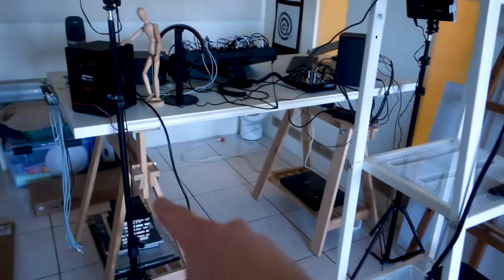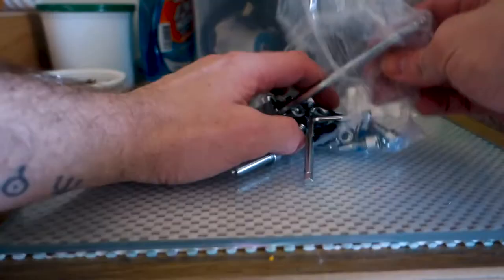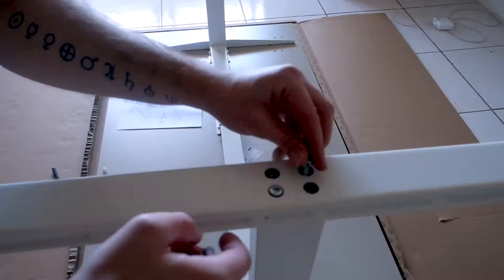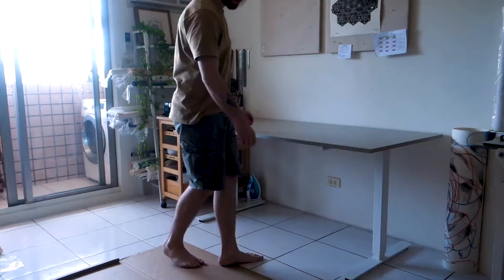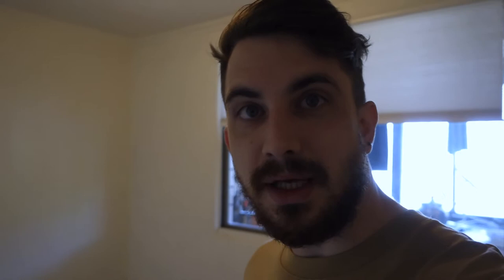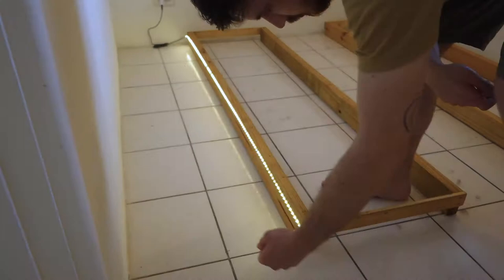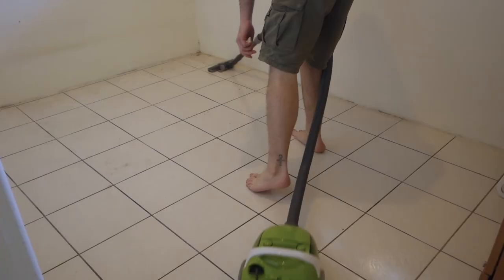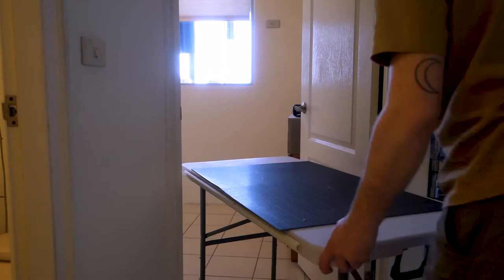Turning My Apartment Into an Art Studio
Just a quick art studio update (mostly about my life)...Why I've been away,  my plans for the future, including potential YouTube videos, upgrading my studio, getting a new desk and more.

I plan to upload more frequently with better quality content very soon.

Let me know what kind of content you are most interested in by commenting below. [Vlogs/ making art/ personal development for artists etc.]